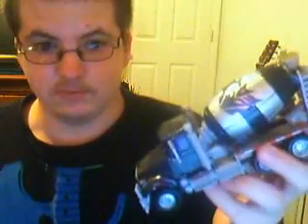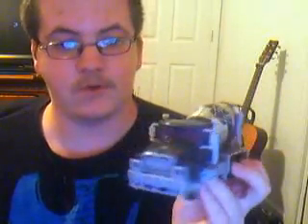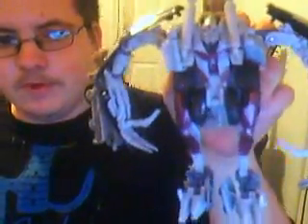my review of voyager mixmaster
i like the figure, but i wish he wasn't such a pain lol.